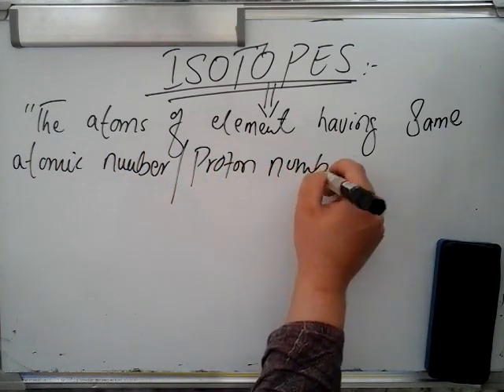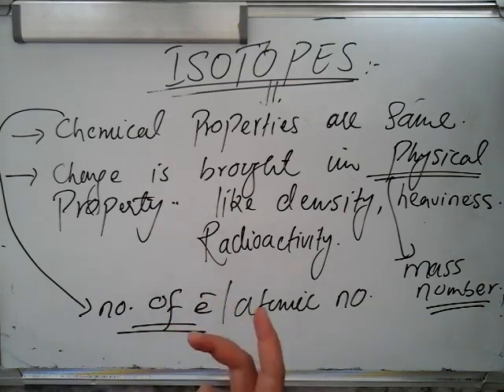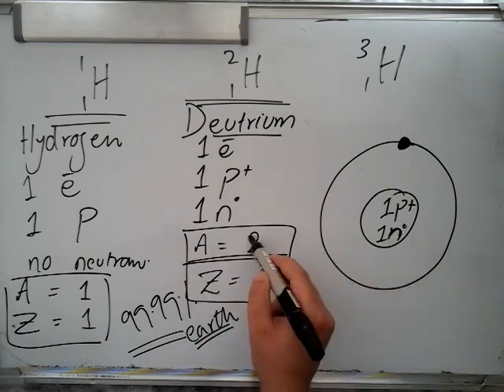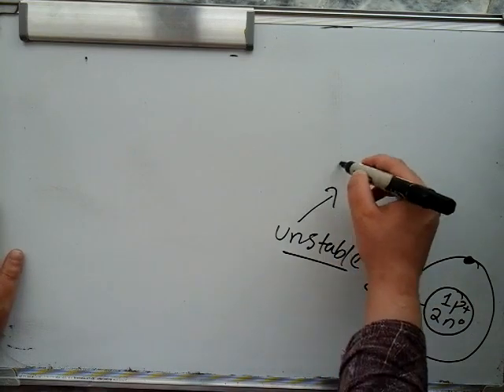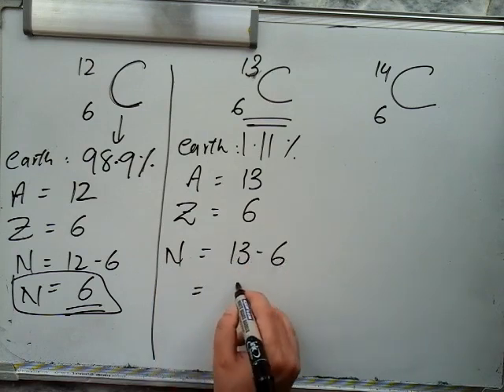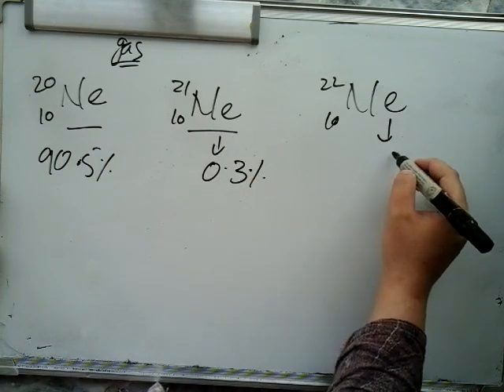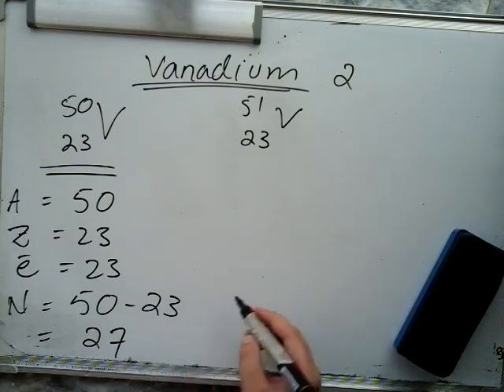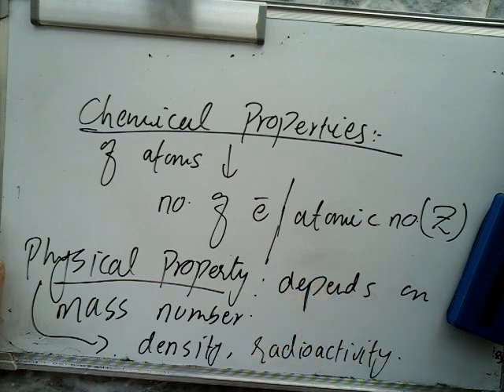IGCSE Chemistry, L 5, Isotope